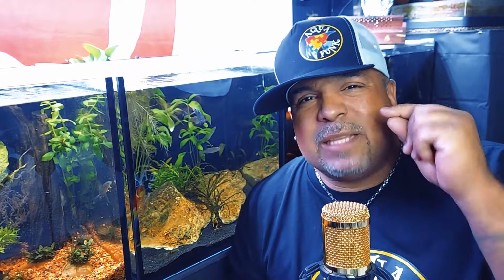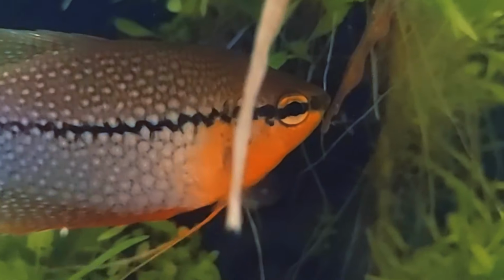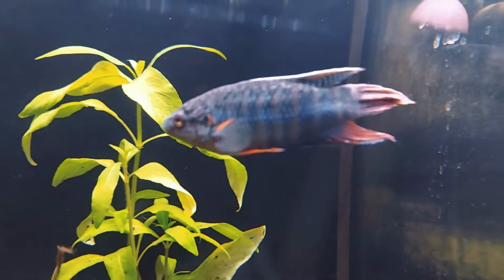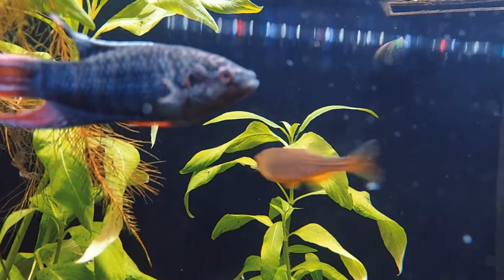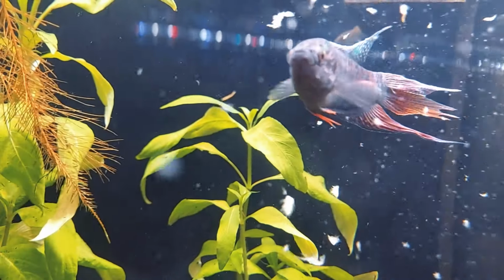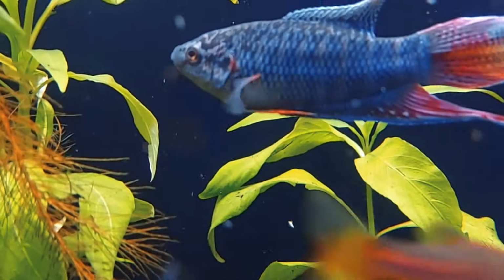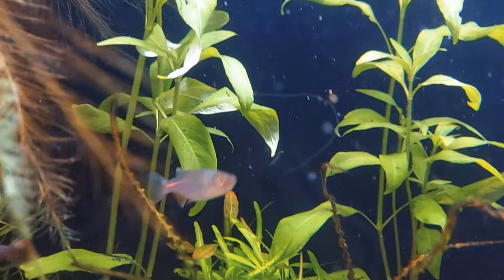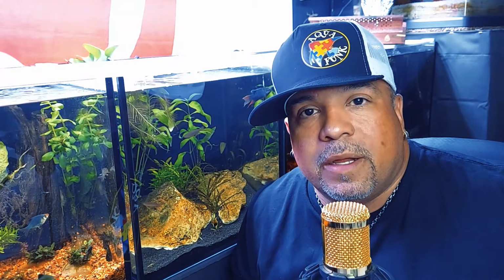Unexpected Favorite: Paradise Gourami Fish, Find Out Why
Watch as I reveal why my paradise gourami fish has become my favorite centerpiece fish in my aquarium. You won't believe how beautiful and peaceful these fish are!